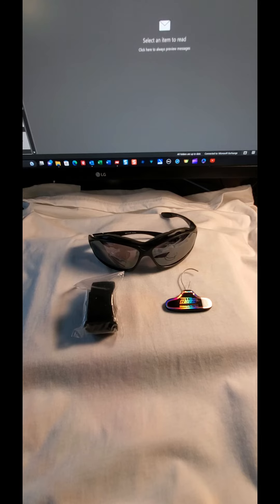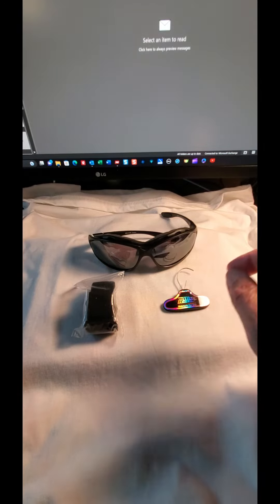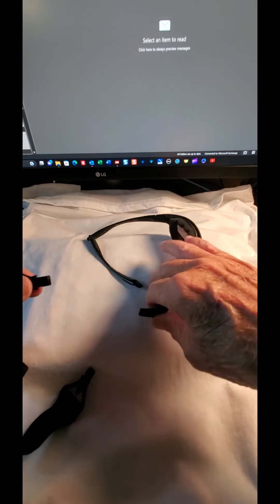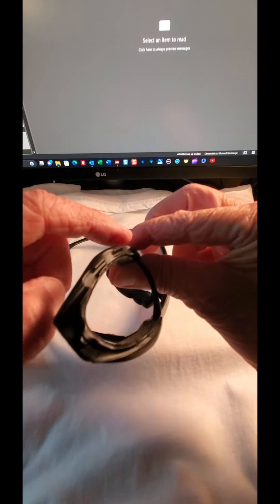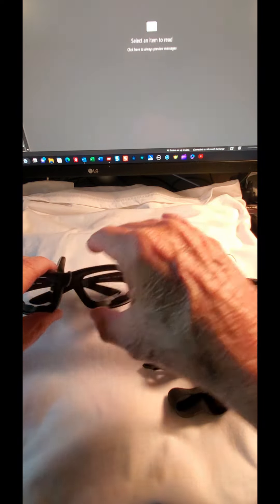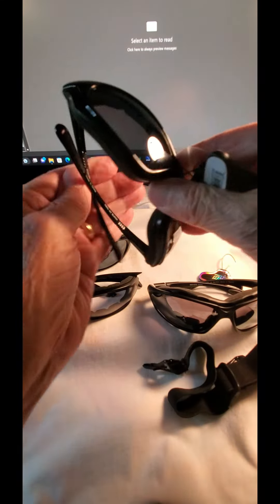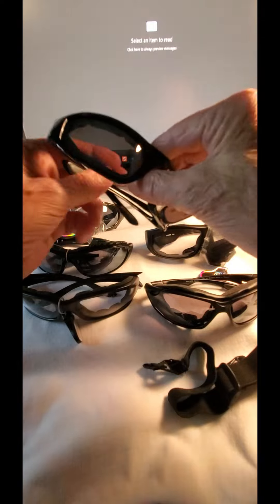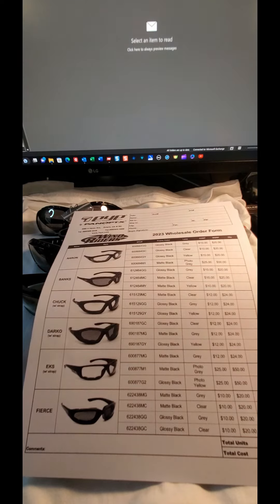WindRiders by 7EYE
Riding eyewear tutorial